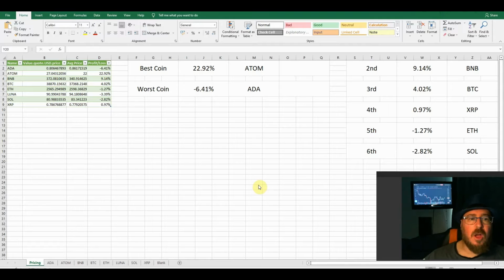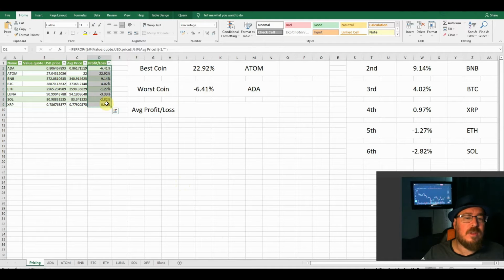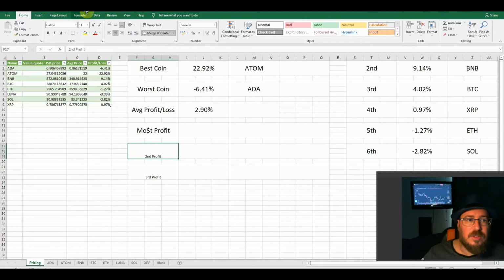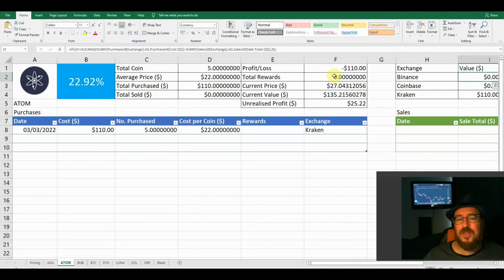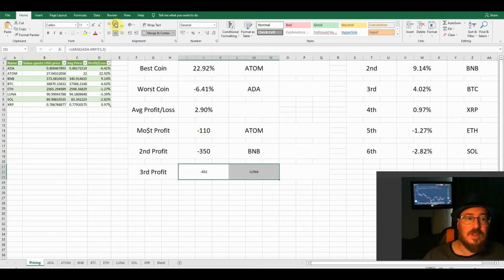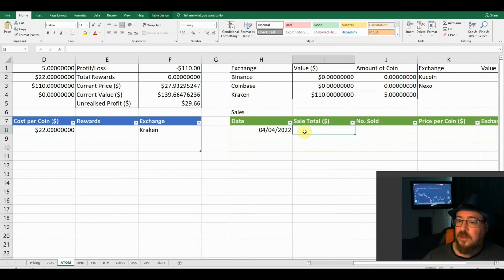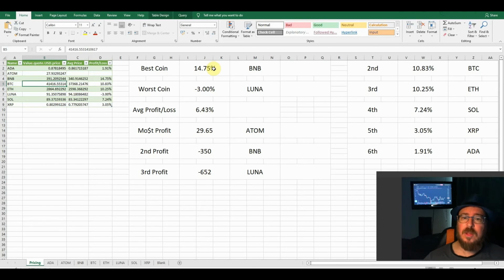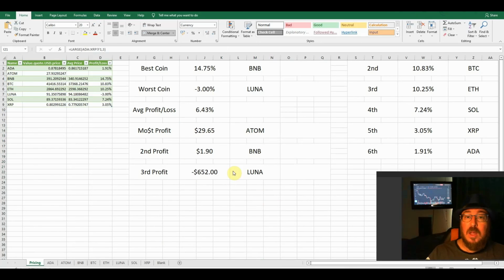C4U - Integrate Coinmarket Cap Live Cryptocurrency Prices with Microsoft Excel - Part 9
Part 9:
This video uses the Coinmarket Cap API (see Part 5 to start that up) in order to determine the best performing coins in your portfolio.
The formulas you will need for this are as follows (make sure your table names match the same in the video):
*** NOTE: Due to regulations on YouTube, angled brackets are not allowed to be used in the description. The following formulas contain angle brackets and therefore need to be edited as per the video. You can download the blank copy, but this does not contain these formulas.

Average Profit and Loss:
Merged cells I-J-K
=AVERAGE(Pricing[Profit/Loss])
Mo$t Profit:
=MAX(ADA:XRP!F1)
Most Profit coin’s name:
=INDEX(FILTERXML("ab"&TEXTJOIN("/bb",,ADA:XRP!A5)&"/b/a","//b"),MATCH(1,FREQUENCY(MAX(ADA:XRP!F1),ADA:XRP!F1),0))
Second Profit:
=LARGE(ADA:XRP!F1,2)
Second profit’s name:
=INDEX(FILTERXML("ab"&TEXTJOIN("/bb",,ADA:XRP!A5)&"/b/a","//b"),MATCH(1,FREQUENCY(LARGE(ADA:XRP!F1,2),ADA:XRP!F1),0))
Third Profit:
=LARGE(ADA:XRP!F1,3)
Third profit’s name:
=INDEX(FILTERXML("ab"&TEXTJOIN("/bb",,ADA:XRP!A5)&"/b/a","//b"),MATCH(1,FREQUENCY(LARGE(ADA:XRP!F1,3),ADA:XRP!F1),0))

Although the Blank Sheet is free for use and distribution, you cannot claim this as your own work. The sheet will not function without the use of the Coinmarket Cap API live updates on the Pricing Sheet. This will need to be done yourself.

BTC
bc1qfmmtsrwhprvz6fug0z48a054tn6nynhnq2y5hc

ETH
0xD2bF3877dE6388F6bB7C9e5Dd8a2fE483EaEf751

XRP
rLKsAtoU4niVRzsQ2L9trXXygCCxSKGLVS

BCH
qqpcqlhwj6hrpq582fjkuk8d7e3ah0n35yr6757czx

LTC
ltc1qpmam97dk5l6nhspstarcck9yxc4yxm555z9a5e

Polygon MATIC
0xD2bF3877dE6388F6bB7C9e5Dd8a2fE483EaEf751

DOT
18Qiw6Hv8ebwtwEkND8R9tJ378YAJApFjRB5pkPQjVsLgpP

XTZ
tz1fY5NBWxMvAyrL818hwdXVBvFhwpyFZCg1

TRX
TAnFQfspwo57MxqbzUVmhXTESp5dhGVx5R

ATOM
cosmos14nptud3ksz0fpp49snf3vxrx6d98mrvaz8acrf

DOGE
DLHydCVZWRZovQe7KpciNrfJ8CQxEvntFZ

FLUX
t1QqJA3FWYbRAMx1v1CudwzsR4Rp8Fu2dbE

ZEC
t1RbEET6mzkgxJBXqjnwGH3HbdGaUSXqBir

FTM
0xD2bF3877dE6388F6bB7C9e5Dd8a2fE483EaEf751

Telegram – For daily commentary from the PaulyD.

Discord – Join Mr O’s Mystery Theme Park.

Note: In order to make the blank sheet pick up current prices you will need to make your own Coinmarket Cap API query on your own pricing sheet.